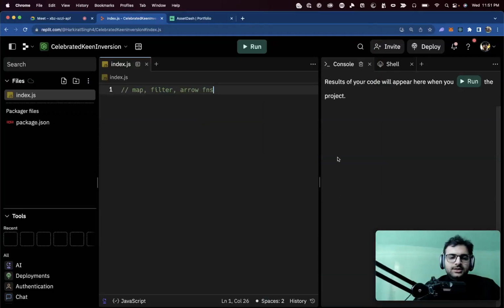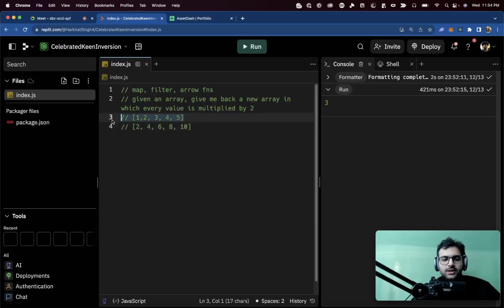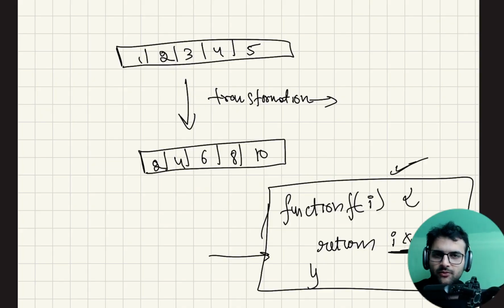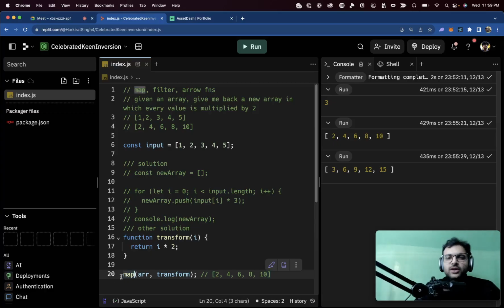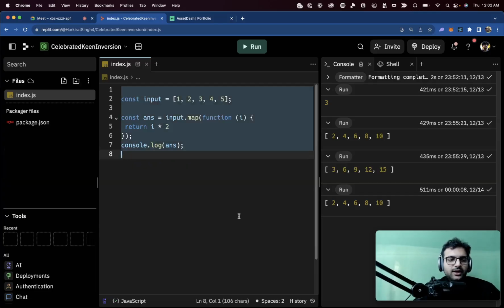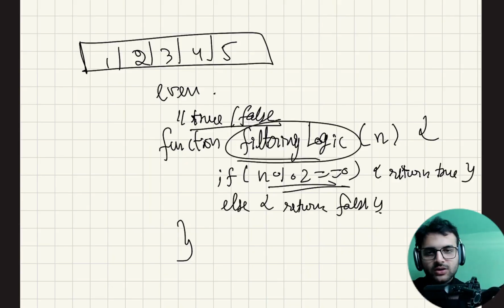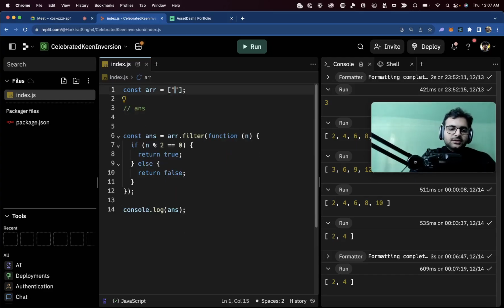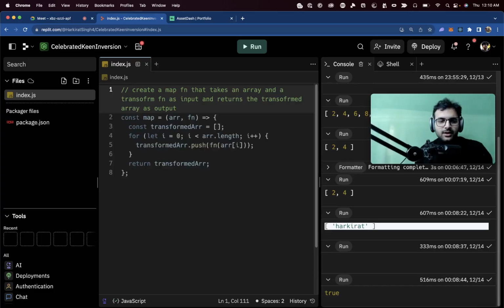Week 2 6 Filter, Map, Arrow Functions